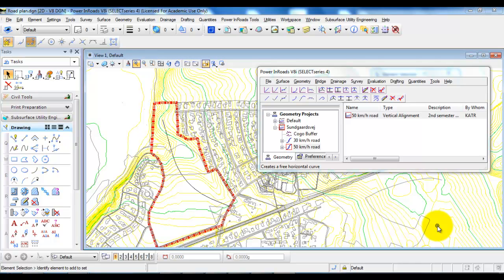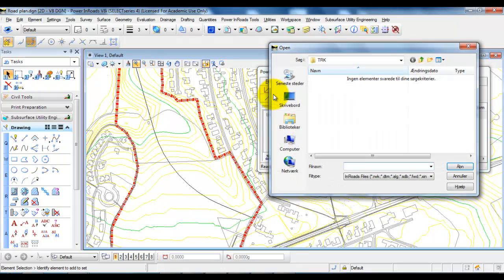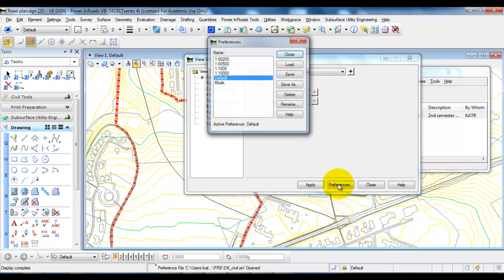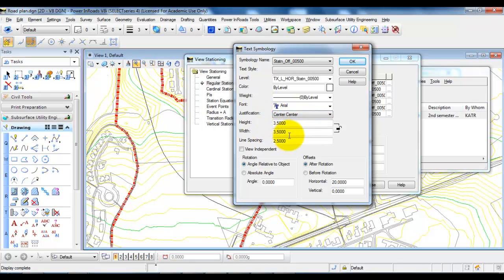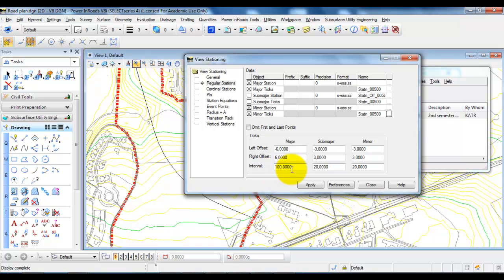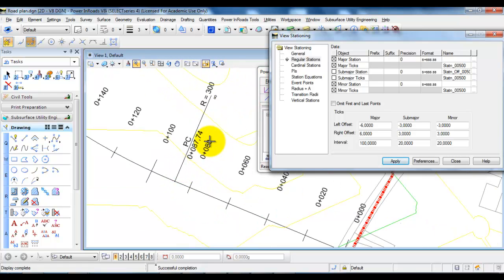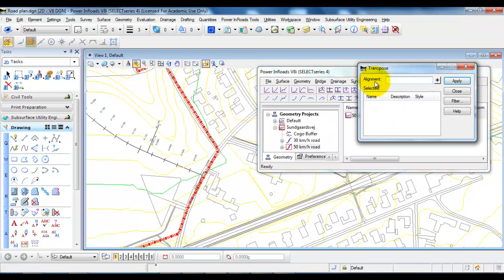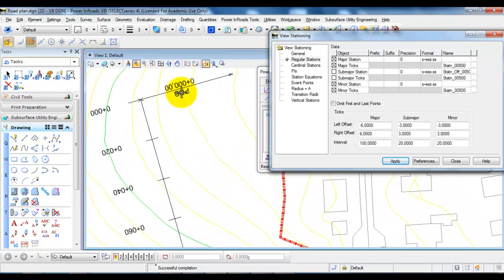InRoads_Horizontal annotations and transpose of starting and ending stations